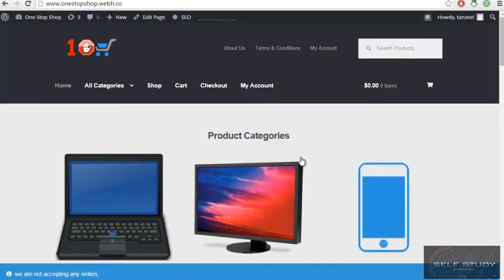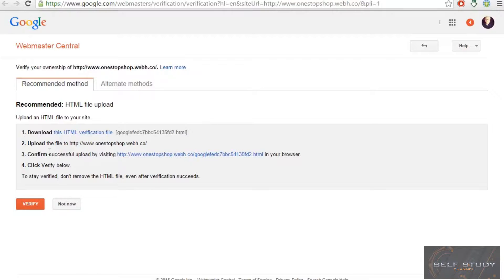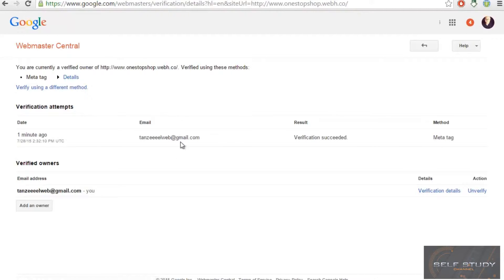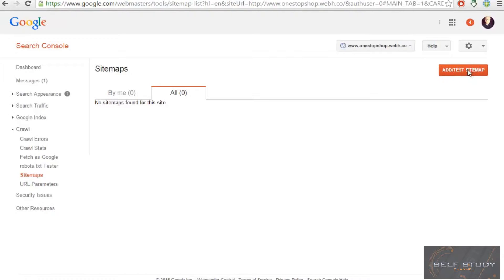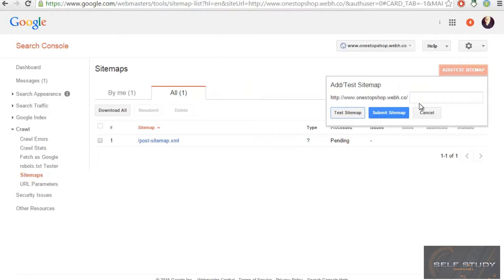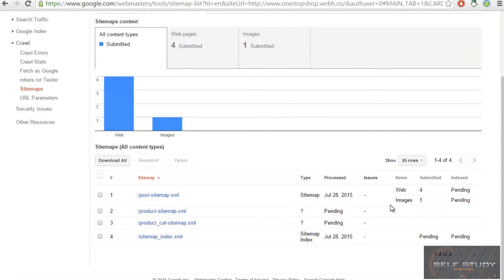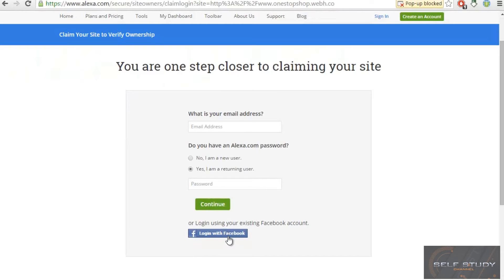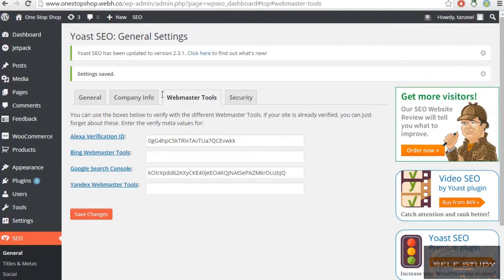Wordpress tutorial 55 Offpage SEO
Building ecommerce website with wordpress
Tutorial 55 Offpage SEO